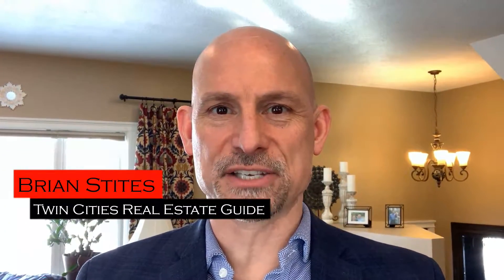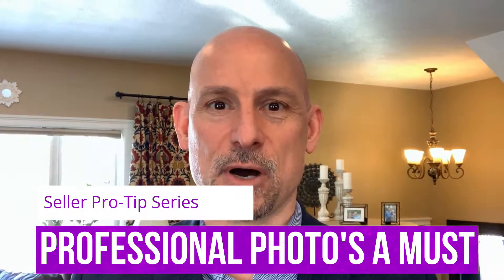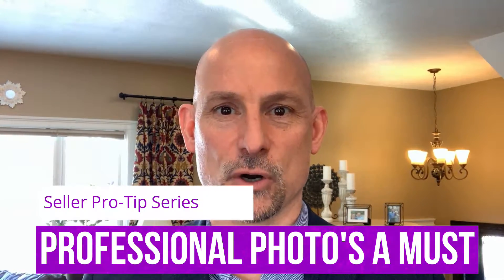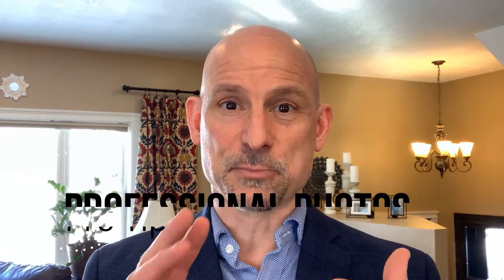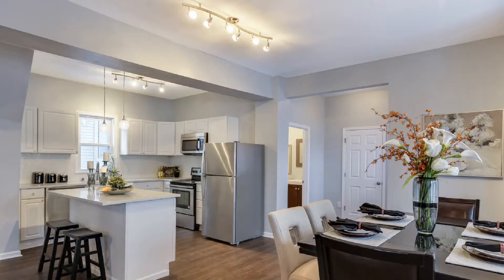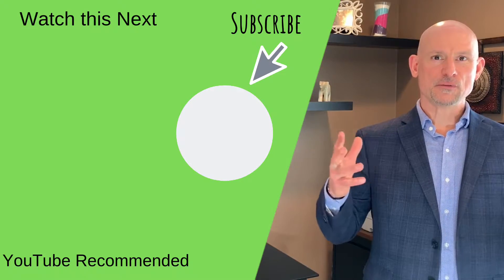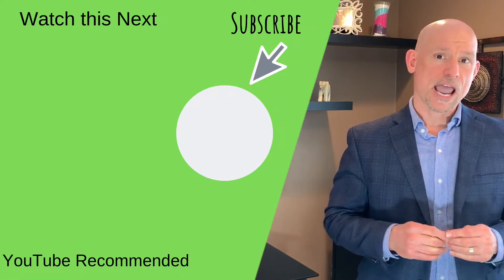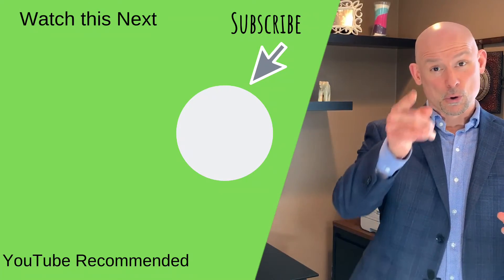Professional Real Estate Photography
Quick hitting tips on preparing your home to Make you the most money with the least amount of stress for your family. Professional Real Estate Photography is a MUST, for those that want to maximize their profits. We here at the Twin Cities Real Estate Guide hire Professional Photographers for our listings.

Check out our Home Seller Series Videos for other quick home selling tips.

I’m a full time Realtor® in the Twin Cities of Minnesota, which encompass St. Paul, Minneapolis and the surrounding suburbs. I am a Husband, a Father, Grandfather (which I can't believe), lover of the Outdoors but hater of the dreaded Mole.

I serve buyers and sellers in the Twin Cities, including Woodbury, Cottage Grove, Oakdale, Afton, Stillwater, North Oaks, Roseville, Shoreview, Little Canada, Saint Paul, Minneapolis and the surrounding Metro Area.